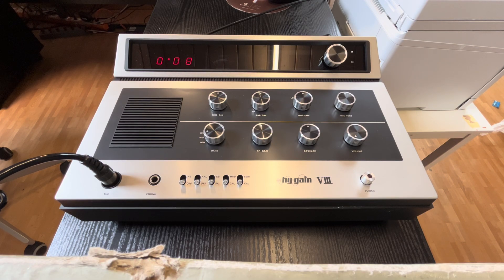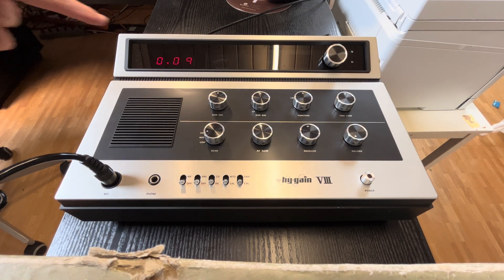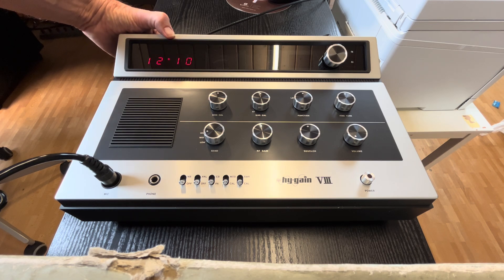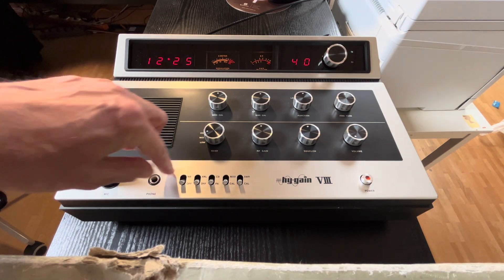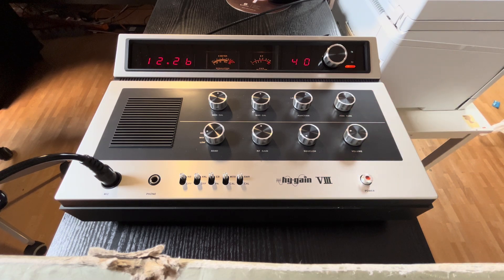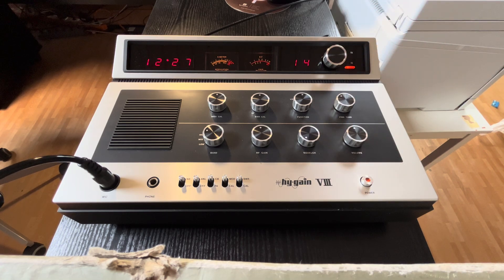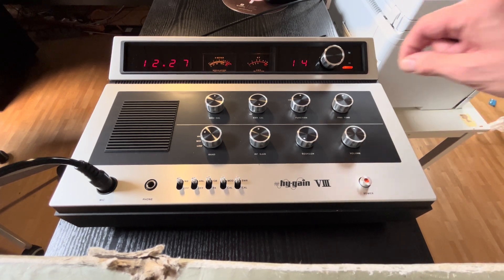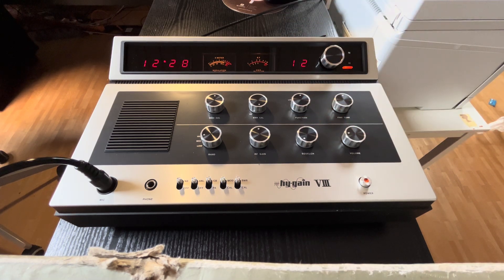Hy Gain VIII 3078, SSB/AM 120CH CB-base-radio overview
I acquired two hy-Gain VIII (3078) CB base stations from Ricardo.ch, both in pristine condition. One remains unopened in its original packaging. These units, designed for the European market, come with 120 channels ranging from 26.965 to 28.305 MHz and are equipped with a 220-volt power supply, the standard in Central Europe. The PCB, produced by CYBERNET, is a very strange PTBM035BOX and use a LO of 11.275 MHz.
Given that the device has not been in use for 45 years, there's a noticeable 50Hz hum from the speaker, suggesting the electrolytic capacitors in the power supply may need replacing. It's remarkable to find CB radios from 30-50 years ago still functioning flawlessly, a testament to the durable electronics of the 70s and 80s.